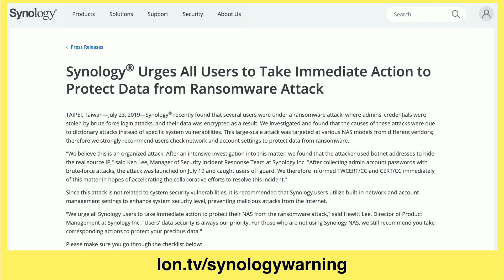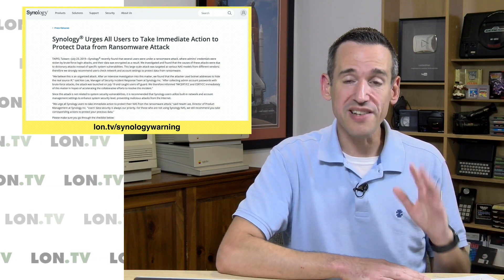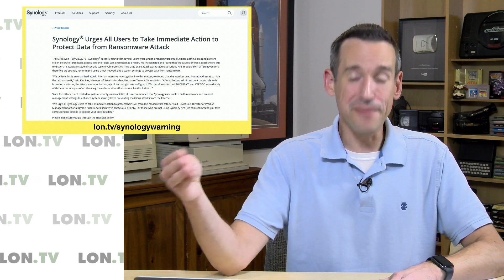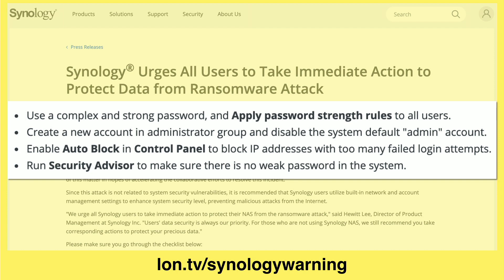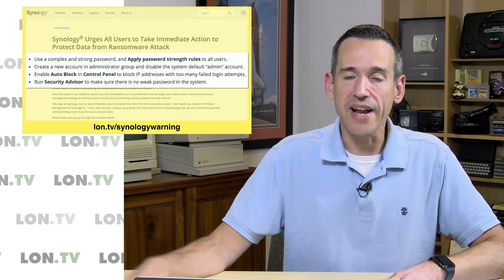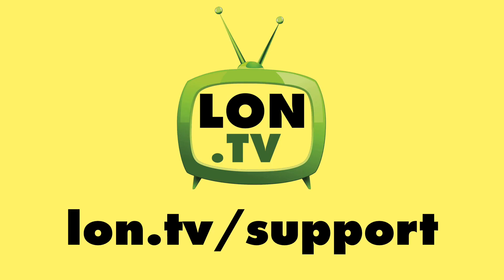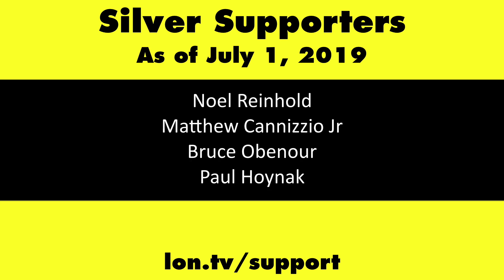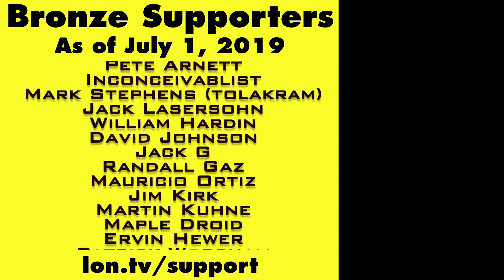Synology Ransomware Attacks: Change Admin Username!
This video is a snippet from a Weekly Wrapup episode that you can find . Synology devices have been targeted by hackers looking to gain access to personal information. You can help prevent these attacks by changing your username from the default "admin" and by using a strong password. You can read the warning in full